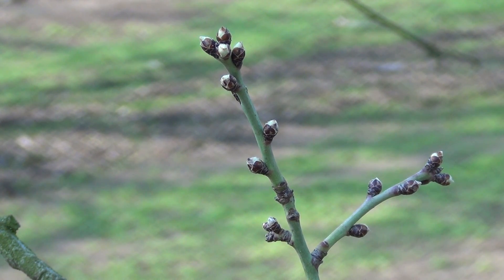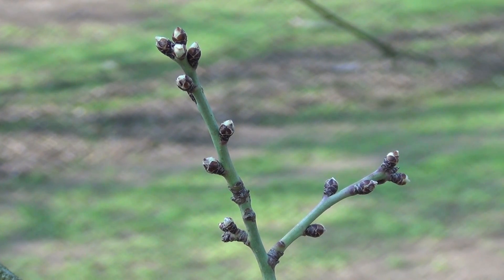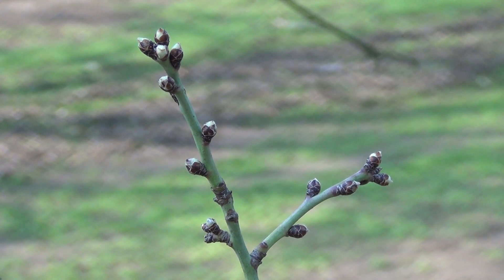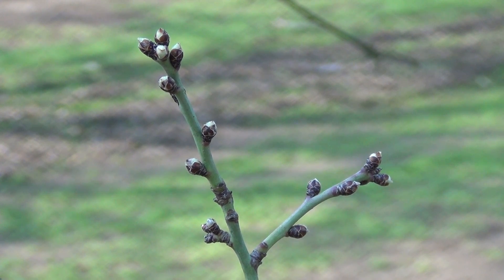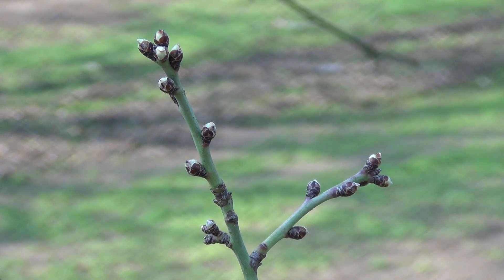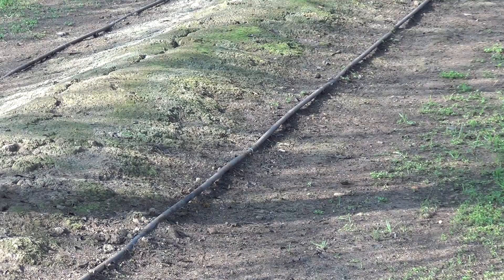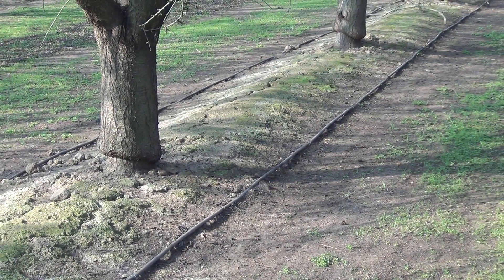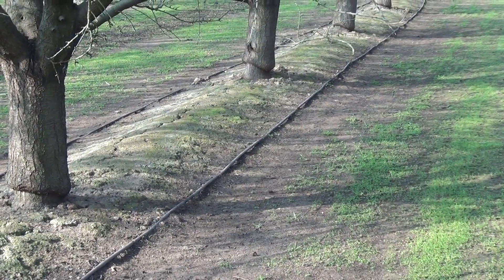Marc Suderman #254 | Nonpareil Almond "Green Bud" | 2/5/13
In Kern county, on one of our treatment blocks, we are at "Green Bud" stage. Rootflush is underway and the trees are ready for soil nutrient.